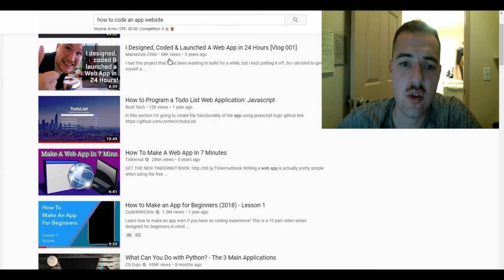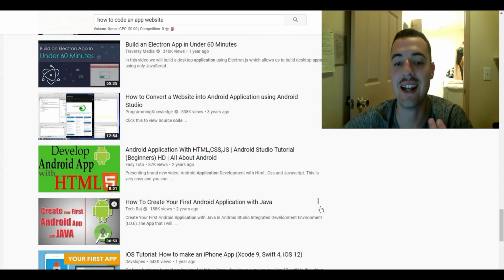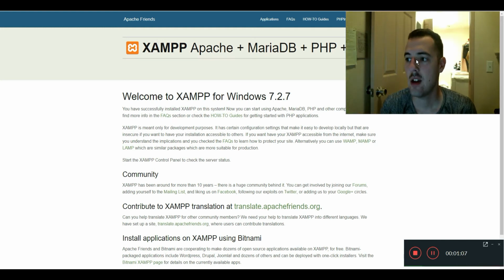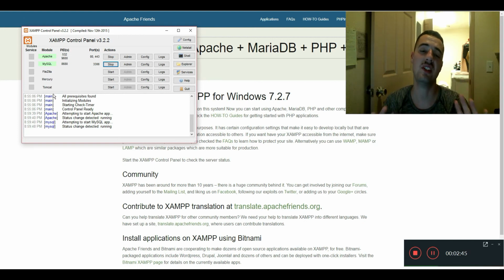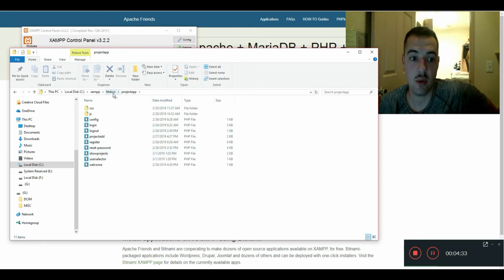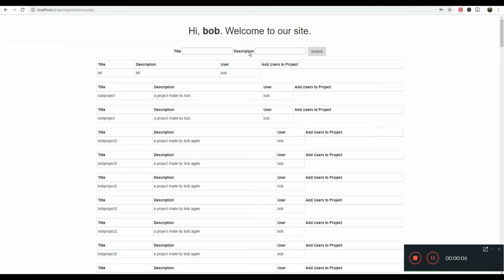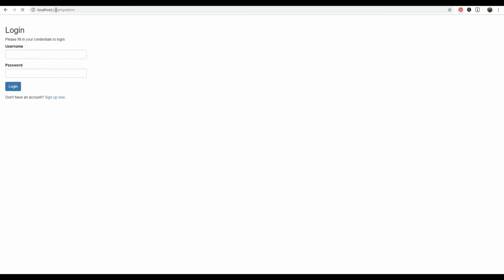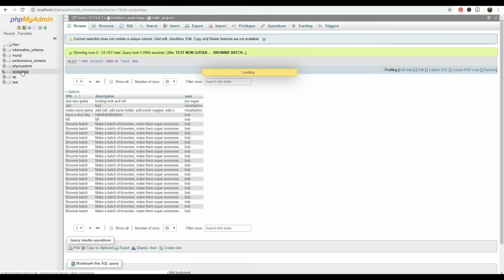Learning How to Code for Dumb People Like Me (HOW TO START CODING EXPLAINED)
Here's a list of resources that can help you make money